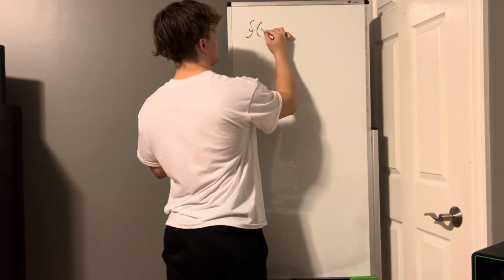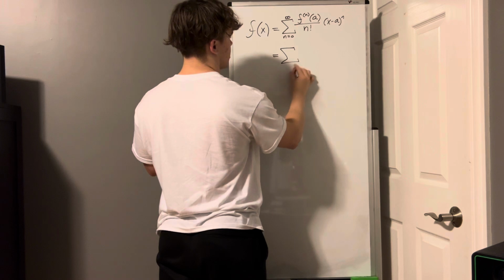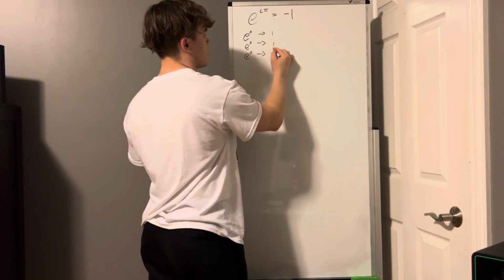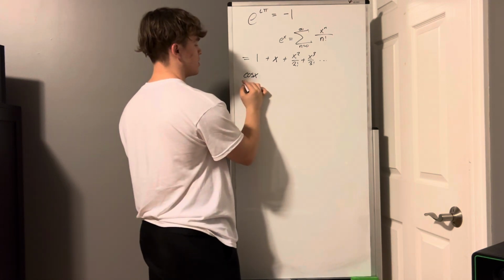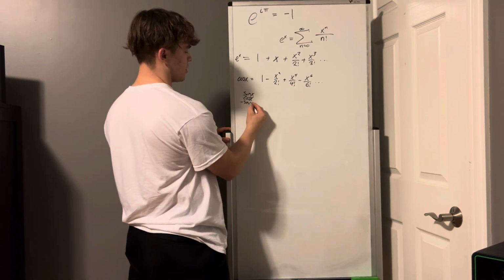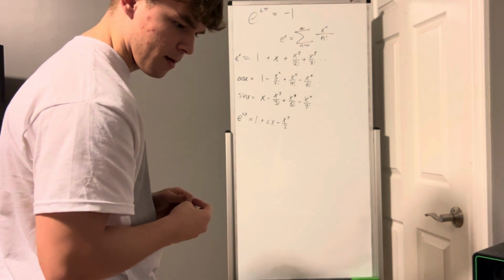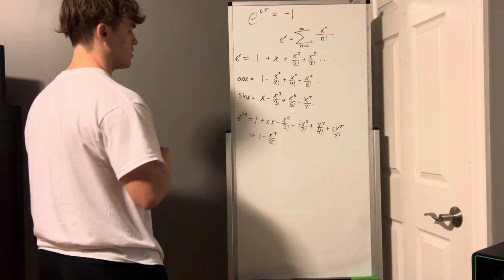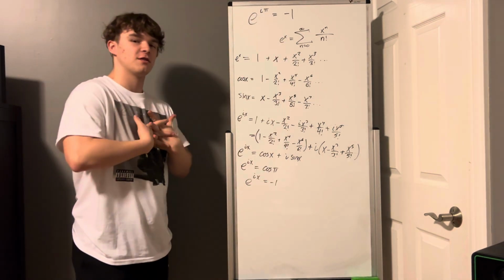Calc 2 | E15 | Taylor and Mclaurin Series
In this video we will discuss power series approximation of functions, known better as Taylor and Mclaurin Series, and also proof for Euler’s Identity, e^[i(pi)] = -1.